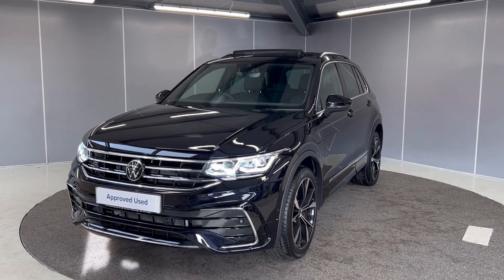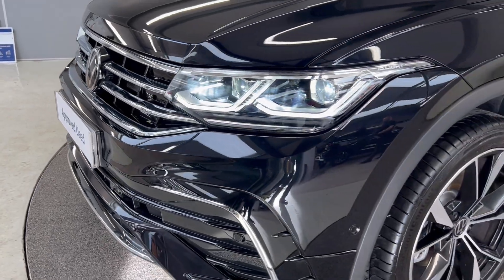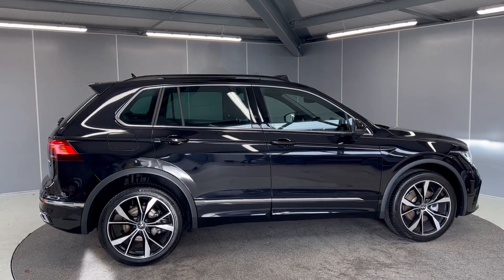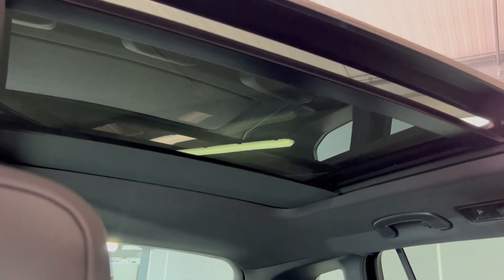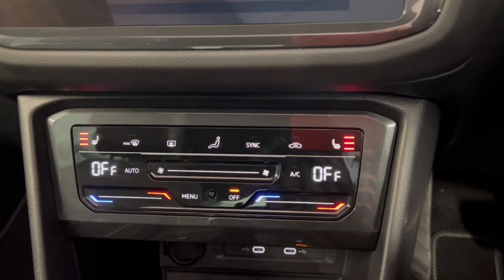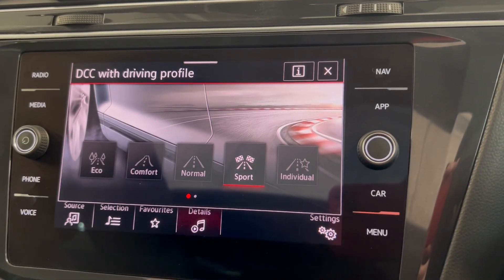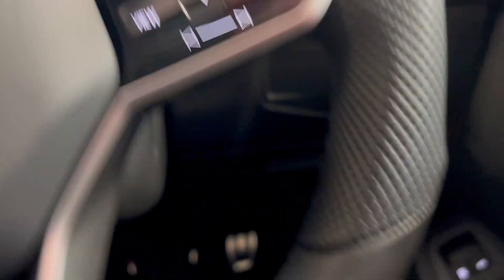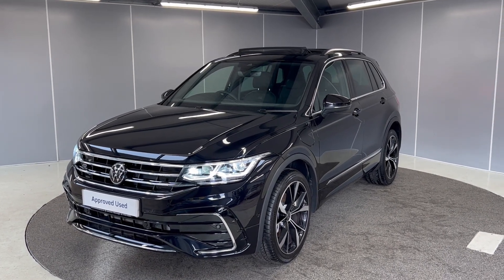2023 (73) Volkswagen Tiguan R-Line 1.4 TSI Petrol Plug-in Hybrid | Lancaster Volkswagen